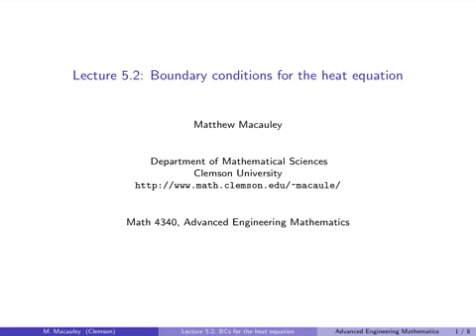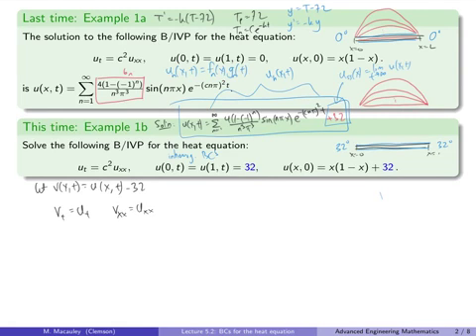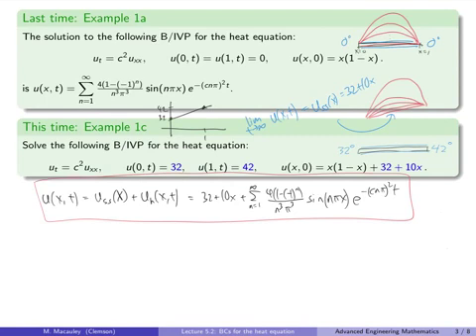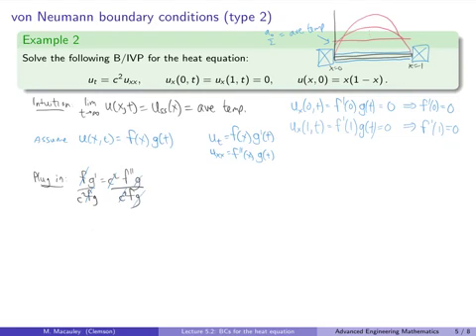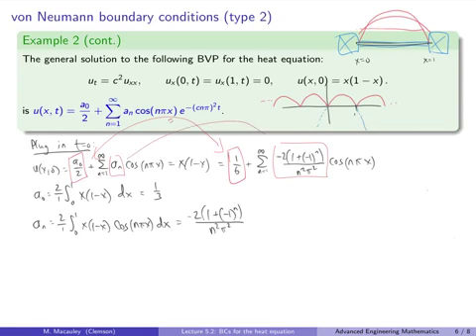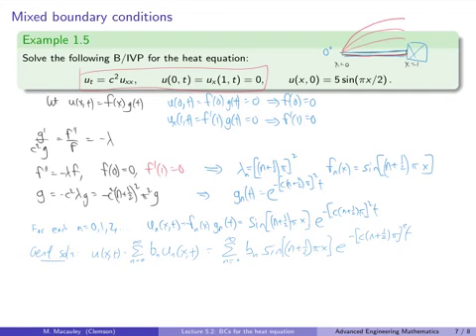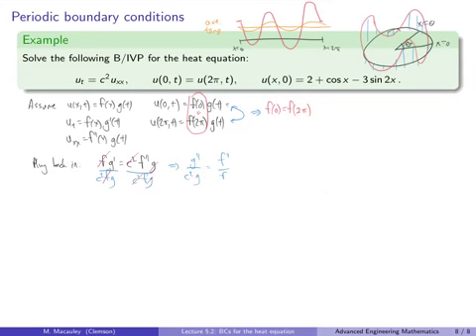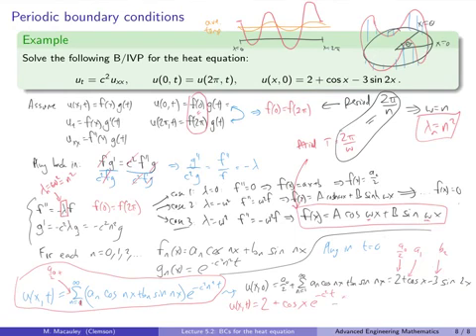THE BIOWEAPON is the INJECTION... Trust God's Plan...Q